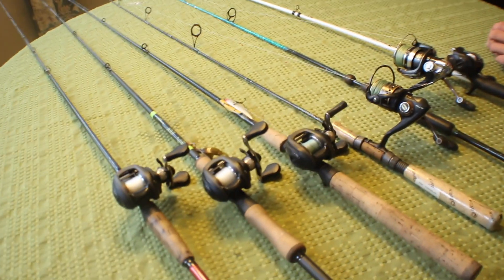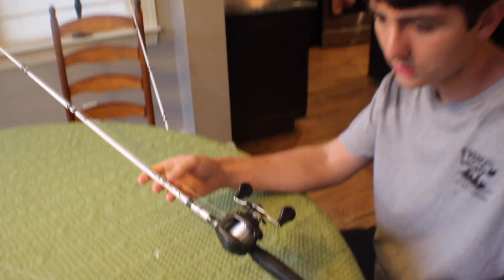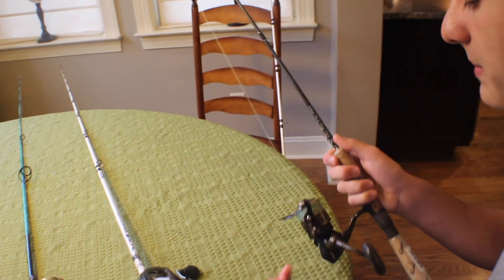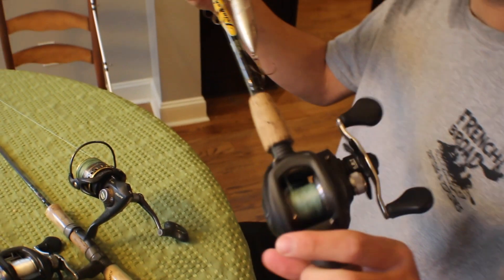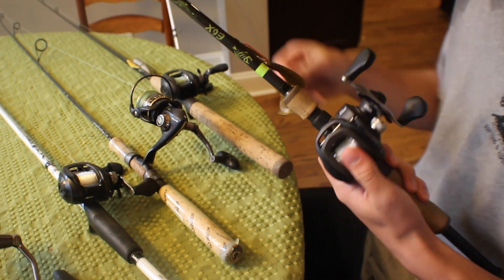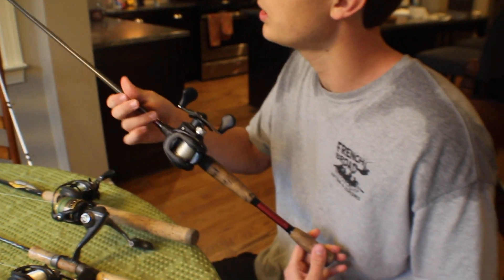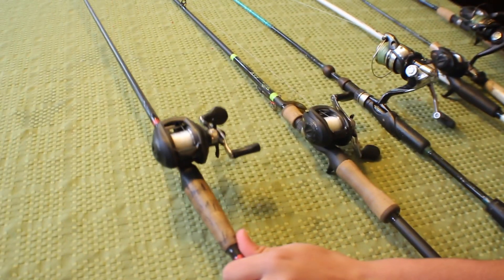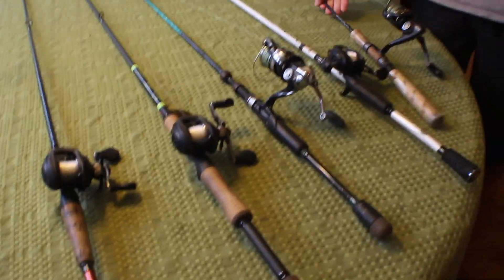2018 Rod And Reel Arsenal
Luke goes over his rods and reels for 2018!!!

                                     Duane's Custom Baits Website

                                           Ardent website